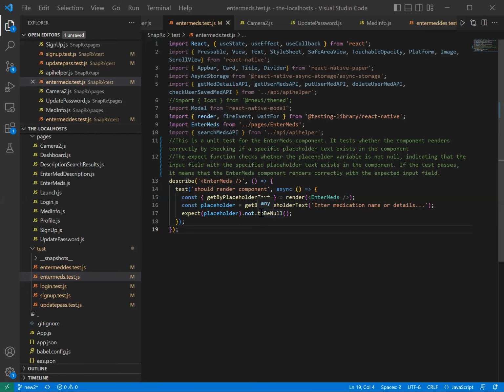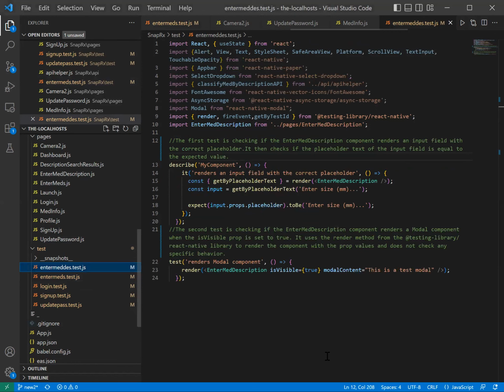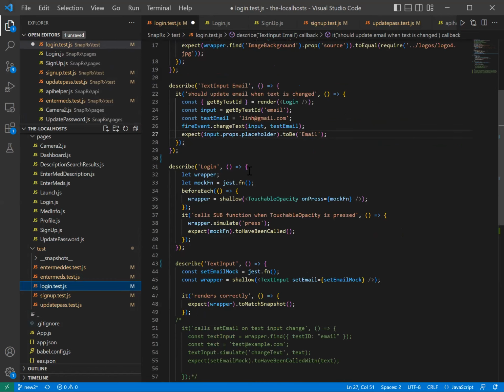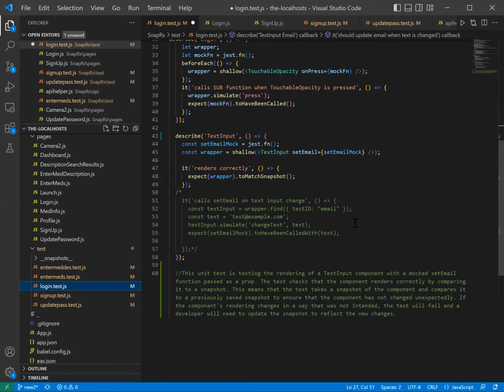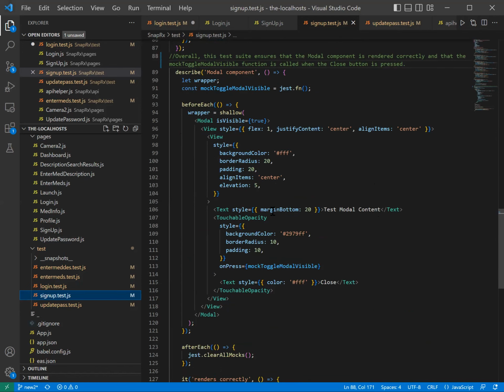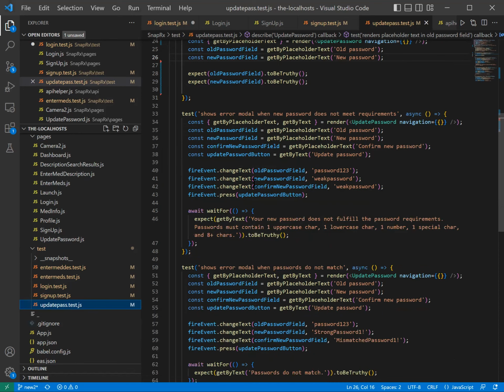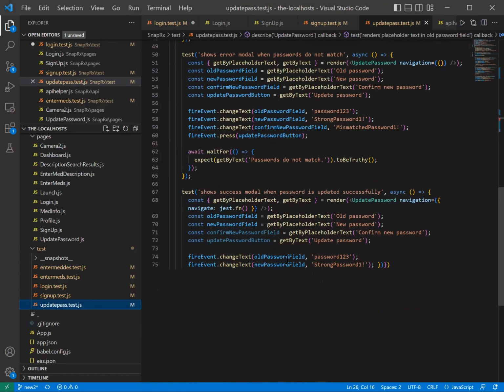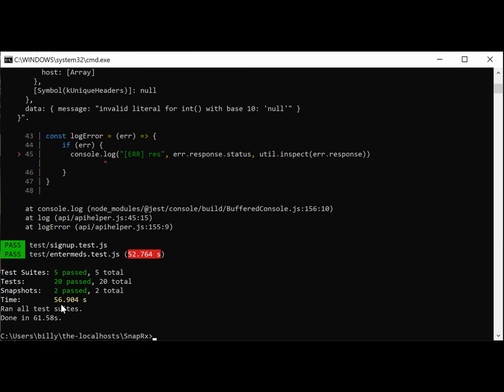Unit Test for the front end of SnapRx